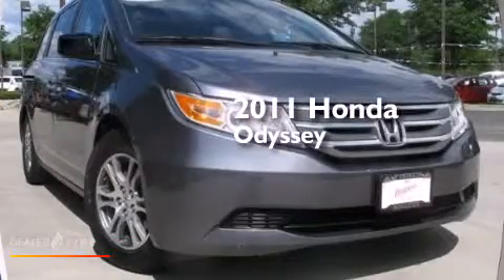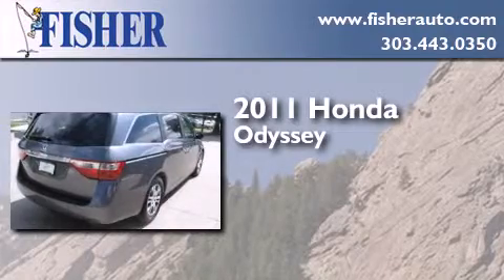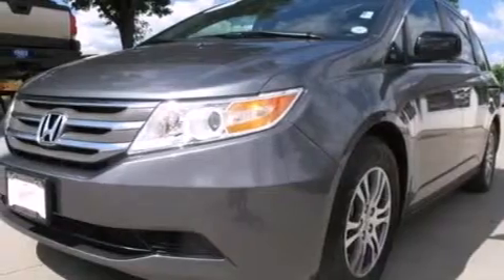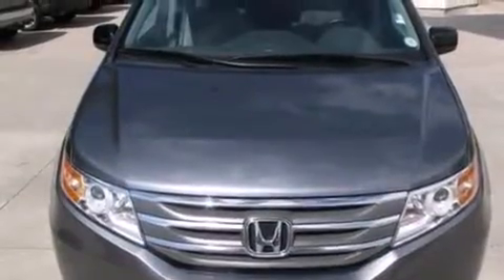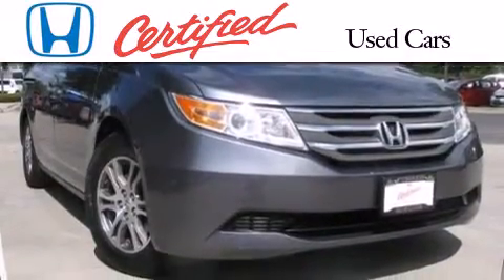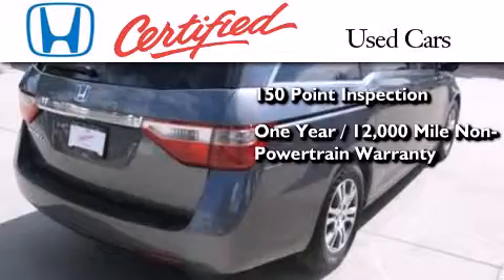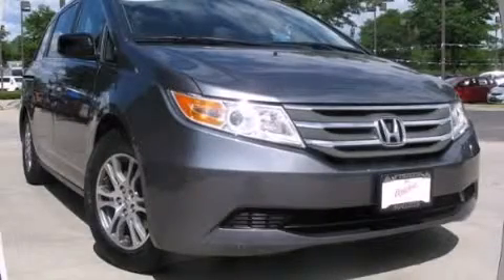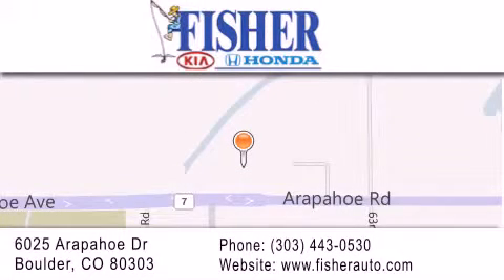Certified 2011 Honda Odyssey Denver CO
We've been honored to serve the Boulder CO area , we promise that your experience at our dealership will exceed your expectations ! Year : 2011 Make : Honda Model : Odyssey Engine : gas v6 3.5l/ Trans . : automatic Exterior : gray Miles : 24,823 Interior : gray Stock : 134898A Fisher Auto Arapahoe Dr Boulder , CO 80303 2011 Honda Odyssey Boulder CO